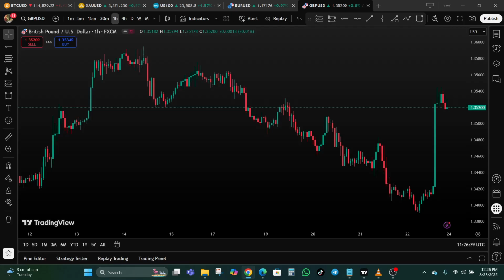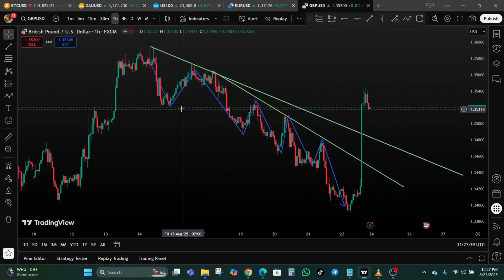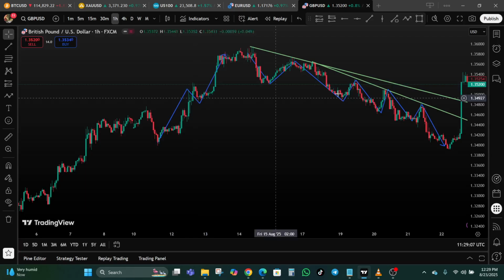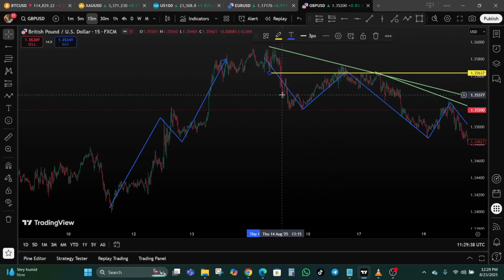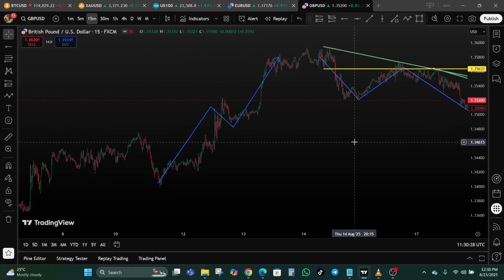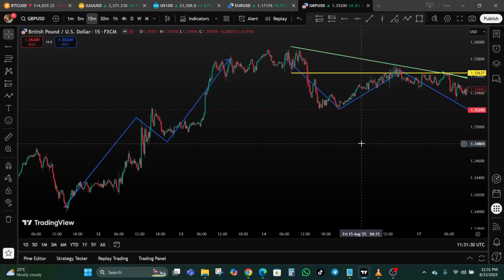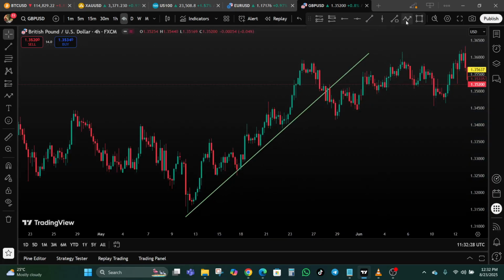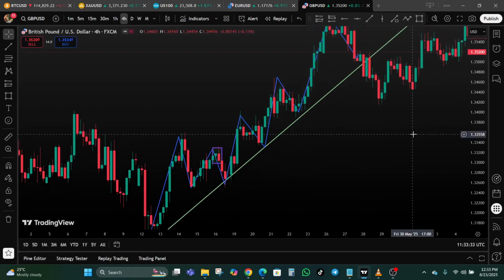Counter Trend Indicator MT4 & MT5 - How to trade Pullbacks with the Counter Trend Trading Strategy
In this video, we break down the Counter Trend Trading Strategy step by step. Counter trend trading is one of the most advanced techniques in the market because it goes against the dominant direction. Many traders get it wrong because they do not understand when a trend is exhausted or when the market is preparing for a reversal.

We will cover what counter trend trading really means, why it works in specific conditions, and the exact steps you can use to spot potential reversal setups. You’ll learn how to identify areas of exhaustion, liquidity sweeps, and structural breaks that give you clues when the trend is likely to pause or reverse.

The focus will be on understanding the psychology of the market. Every strong trend eventually slows down, and when liquidity is taken from one side, the market often shifts in the opposite direction. By learning how to read this process, you can time counter trend entries with more precision instead of guessing.

We’ll also talk about how to manage counter trend trades effectively. Since these trades carry more risk, you need a framework for entry, stop placement, and exit that protects your account. The goal is not to fight every trend but to wait patiently for the market to show signs of weakness before considering a counter trend move.

Drop your questions in the comments and let me know which strategy you want to see covered next.